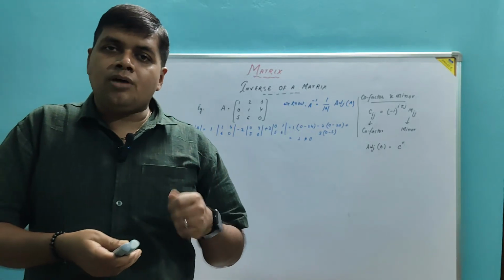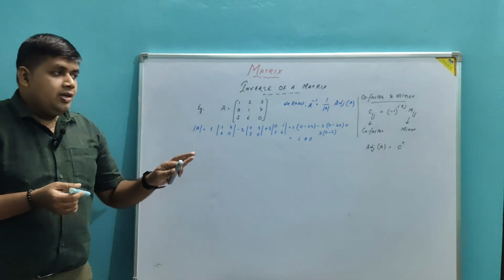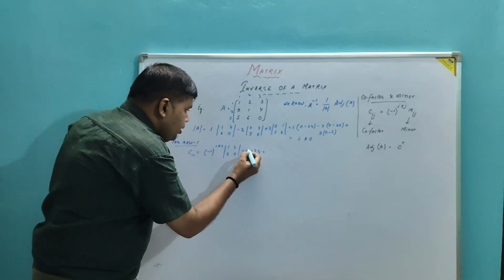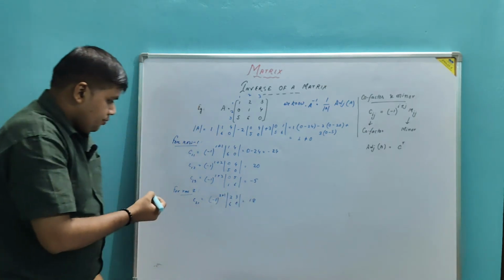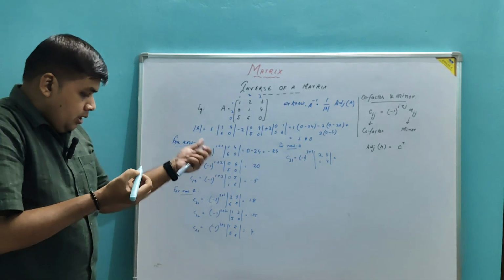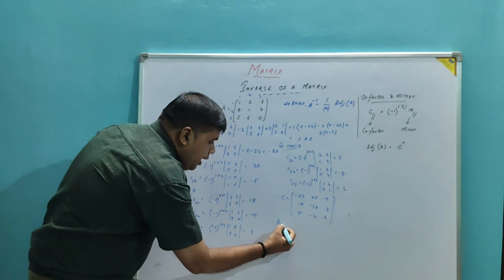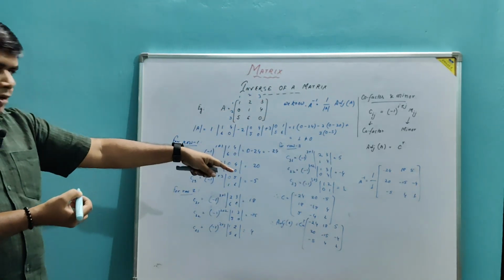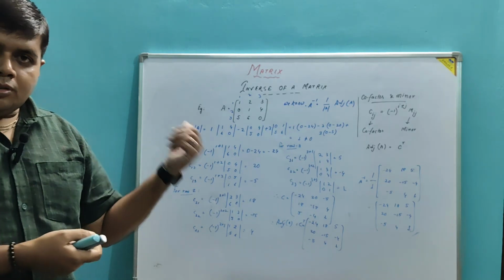Inverse of 3×3 Matrix | Step-by-Step Solved Example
Learn how to find the inverse of a 3×3 matrix step by step using the adjoint and determinant method in this easy and detailed explanation by @ThinkSolveLearnwithAmit.

This video covers:
✅ Definition of Matrix Inverse
✅ Formula for finding the inverse of a 3×3 matrix
✅ Step-by-step example with full solution
✅ Concept clarity for students of Class 12, BCA, MCA, IMCA, NIELIT A Level, and Engineering Mathematics

If you find matrix problems confusing, this video will make it simple and crystal clear with detailed explanation and easy tricks.

🎯 Topics Covered:
What is the Inverse of a Matrix
How to find Adjoint of a Matrix
How to calculate Determinant of a 3×3 Matrix

Step-by-step Example
Verification of Matrix Inverse

📘 Useful For:
Class 12 Mathematics
BCA, MCA, IMCA Students
Engineering Mathematics
NIELIT A Level
Competitive Exams

Rank and Echelon Form of Matrix
Cayley-Hamilton Theorem
Solving Linear Equations using Matrix Method